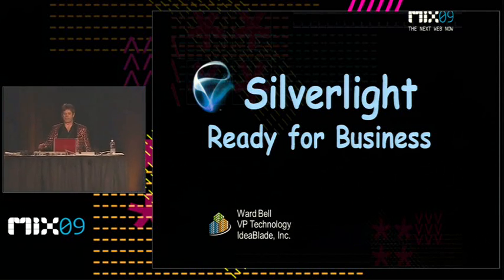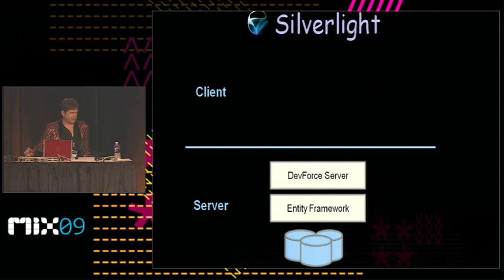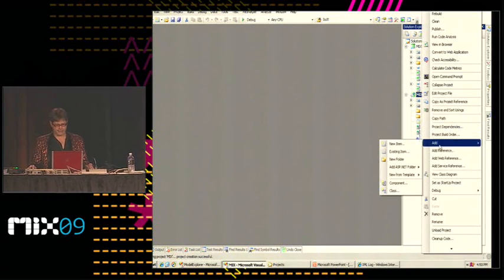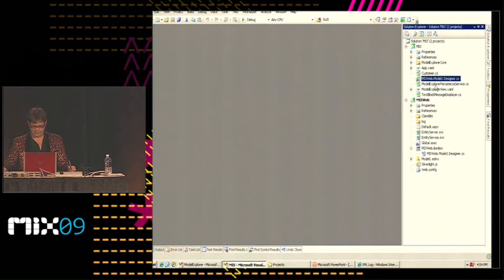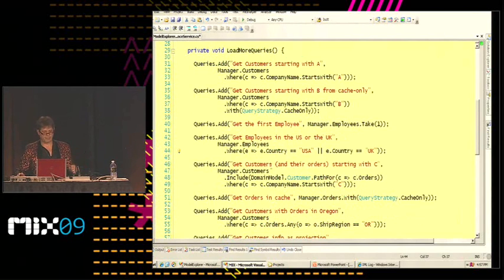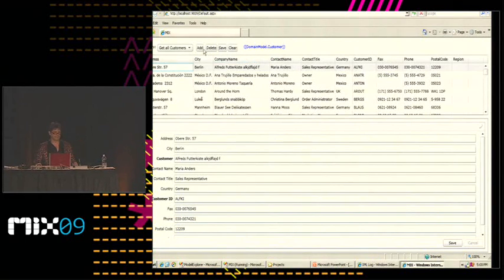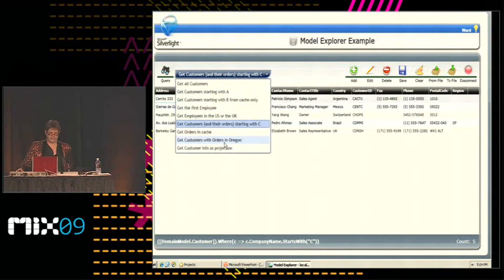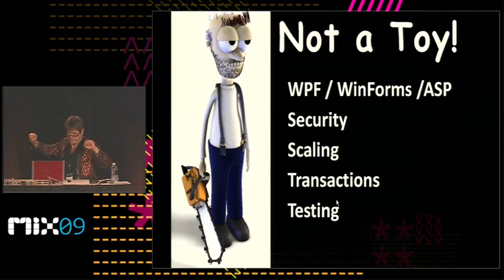MIX09 Microsoft Silverlight Is Ready for Business